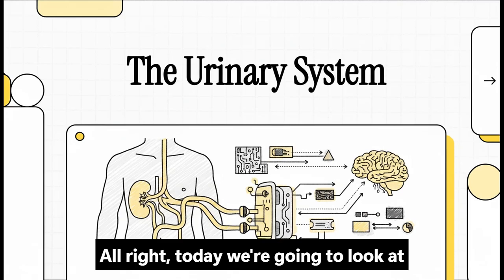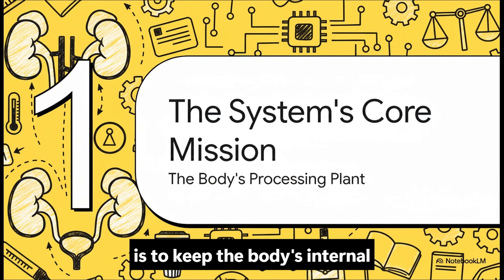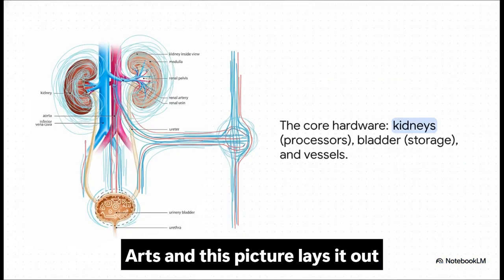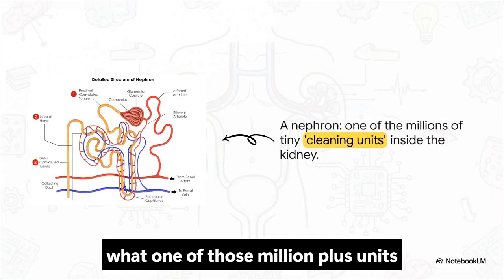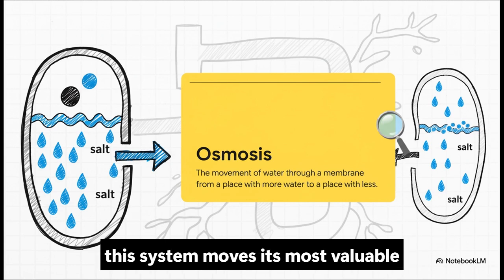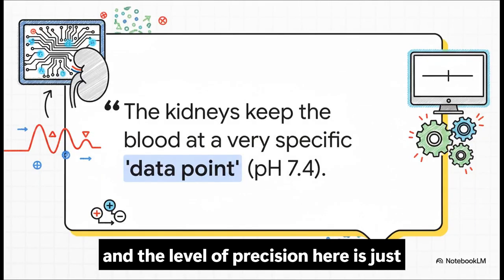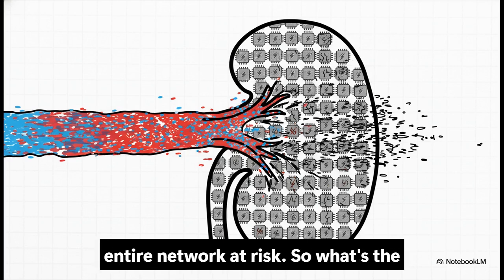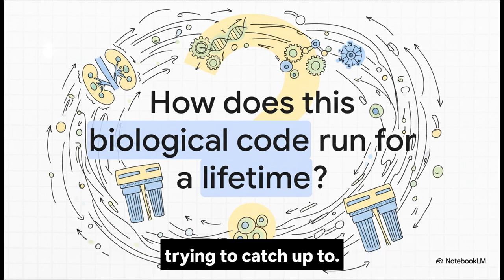The Body's Software: How the Urinary System Works Like a Computer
What if your body ran on software? In this lesson, we move away from "basic plumbing" and look at the urinary system as a high-tech processing plant. This analogy will help you understand complex medical concepts in a much simpler way.

Key Concepts Explained:

Homeostasis: The ultimate goal of your body's "software" — maintaining a perfect internal balance of water, salts, and pH.

Excretion: Think of this as the body’s "waste export protocol" to keep the system running clean.

The Mainframe (Kidneys): Discover how the kidneys act as central processors, filtering blood 24/7.

Nephrons: Meet the 1 million+ "microprocessors" that do the heavy lifting of blood filtration.

Osmosis: A passive data transfer protocol that moves water and balances salt levels.

Hemodialysis: What happens when the system "crashes" and needs emergency external maintenance.

Why this approach works:
By comparing biological functions to computer hardware and software, you can build a more intuitive understanding of clinical English. This is a perfect way to prepare for professional discussions in the pharmaceutical or medical fields.

Discussion Question:
Do you think the human body is more like a computer or a complex machine?